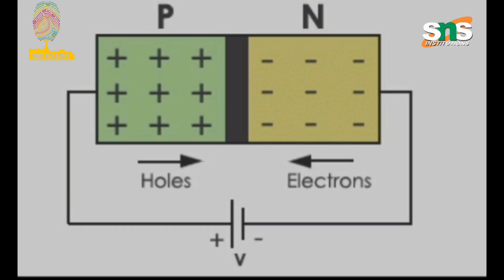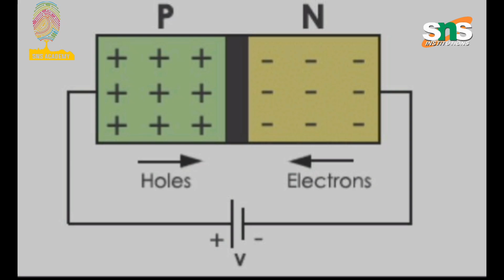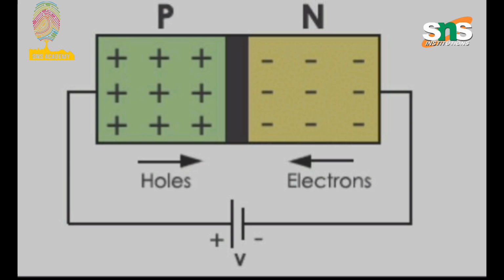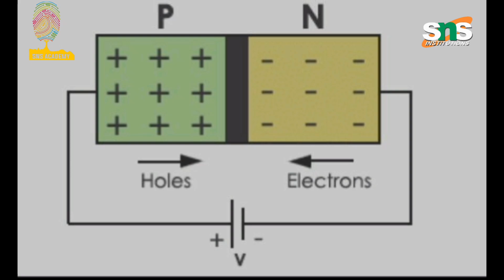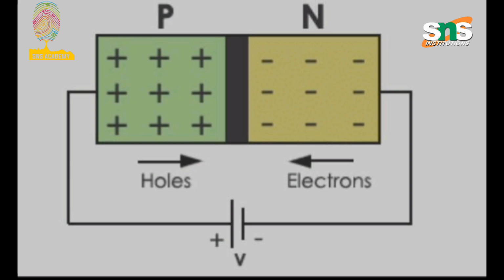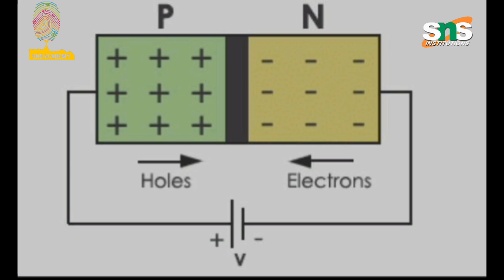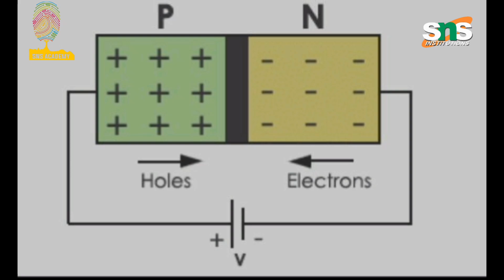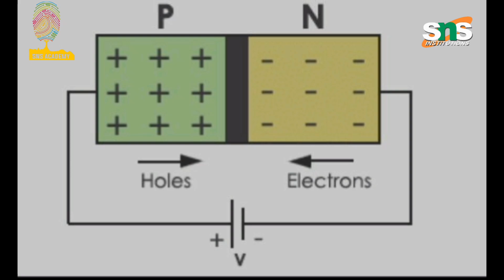PN junction diode | semiconductors | Sathya Natarajan | SNS Academy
This video explains about PN junction diode